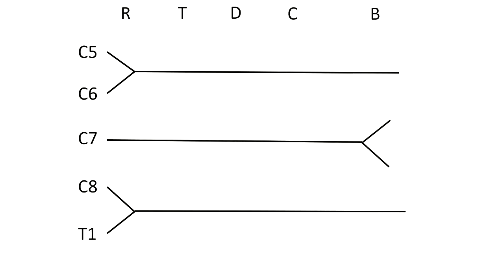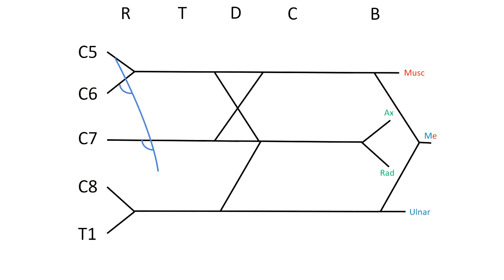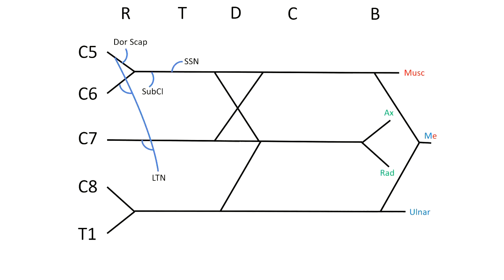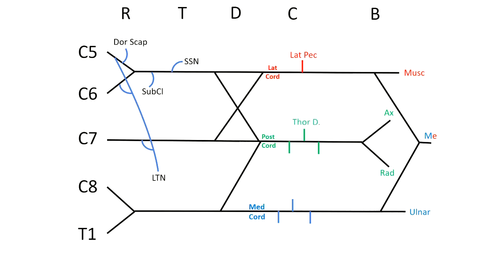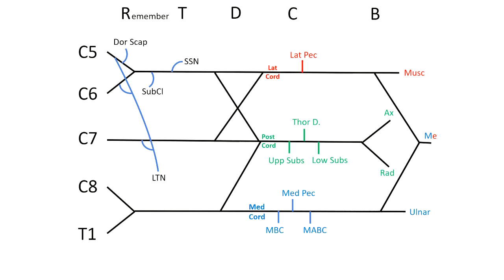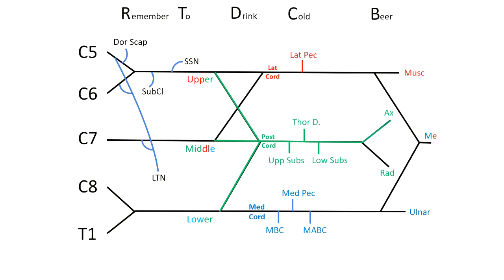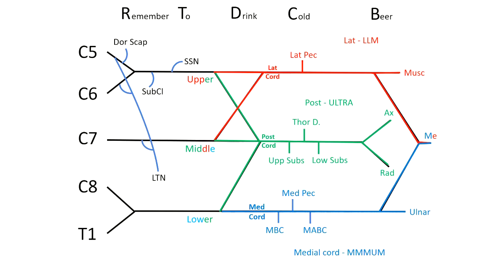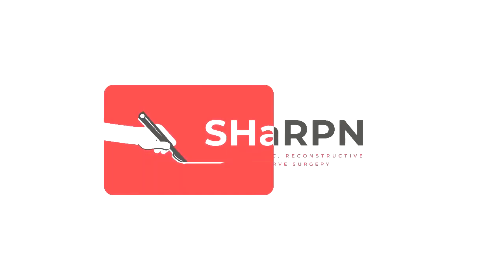How to draw the brachial plexus in 3 minutes!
This is an instructional video on how to diagrammatically draw the brachial plexus along with explanations. The diagram takes only a minute to draw but the video explains the branches and mnemonics used to remember the branches.

Mr. Samuel George